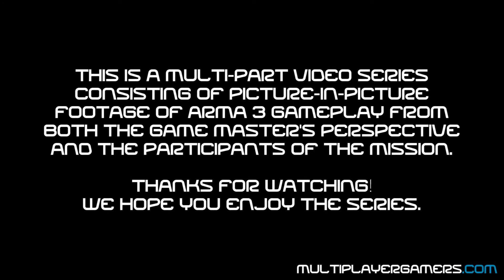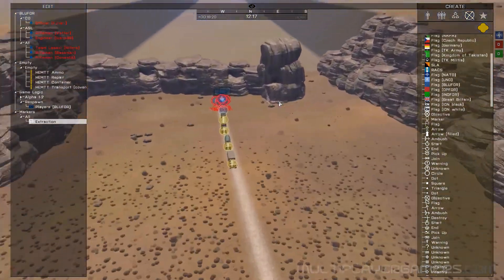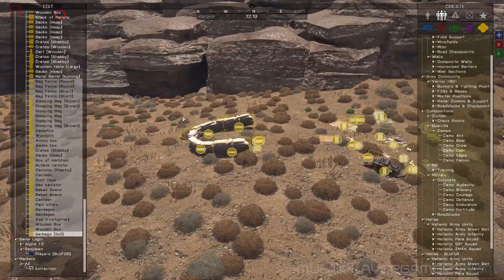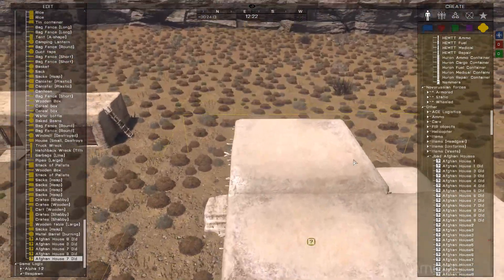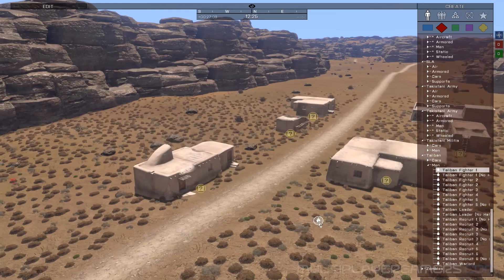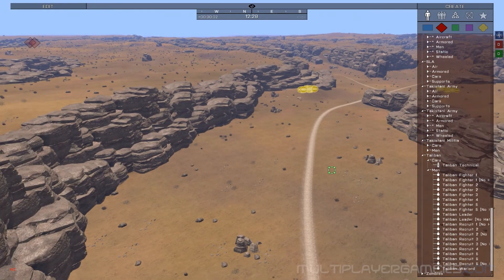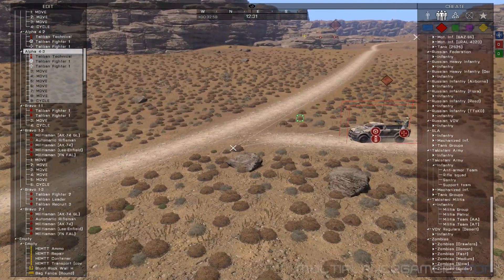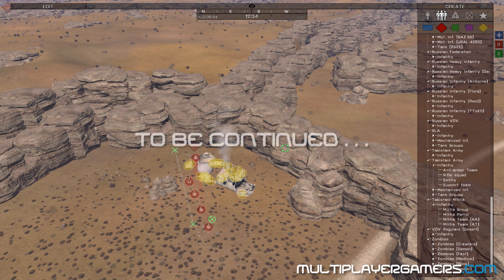MG's Arma 3 Zeus: Ep 35 Pt 1: The Setup (Zeus)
Funar sets up the next mission for the team. The team's convoy is forced to detour through the terrain of Kholm, but high cliffs, ambush points, and Taliban forces await them.

More Arma 3 videos featuring the Zeus gameplay are coming from MG.

We use the following Arma 3 Addons on our private server, all available on Armaholic & Play withSix (this list is subject to change)

Want to join the team?  for details!